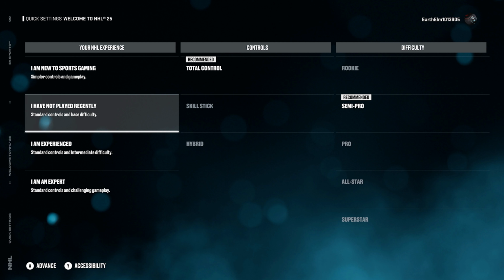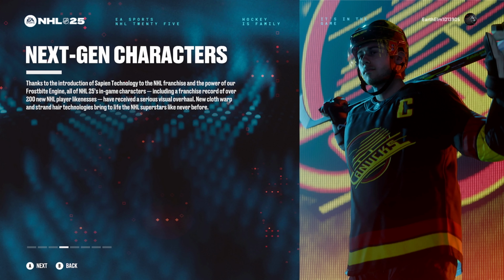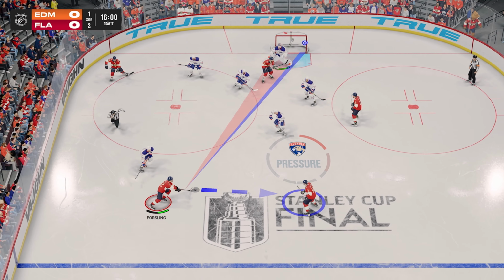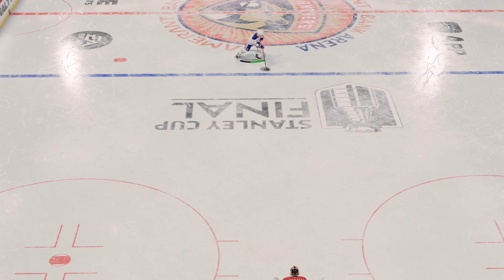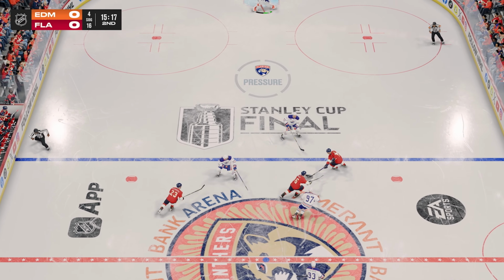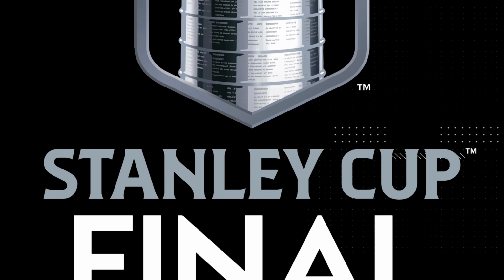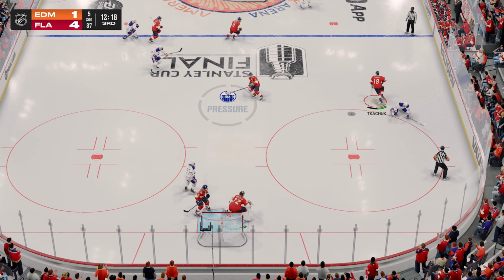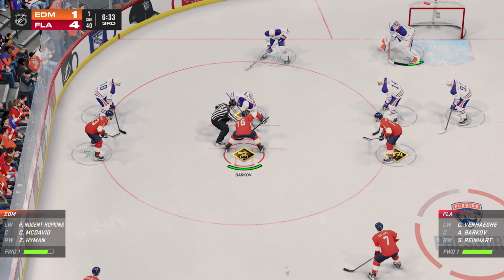NHL 25 Gameplay: Opening Gameplay - (Xbox Series X) [4K60FPS]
NHL 25 Gameplay: Seattle Kraken vs Vegas Golden Knights - Full Match & Gameplay
NHL 25 is an upcoming ice hockey simulation video game developed by EA Vancouver and published by EA Sports. It will be the 34th installment in the NHL video game series and will be released for the PlayStation 5 and Xbox Series X/S on October 4, 2024.
Platforms: PlayStation 5, Xbox Series X and Series S

Genres: Sports video game, Simulation Game

Developer: EA Vancouver

Publishers: Electronic Arts, EA Sports

Series: NHL

Engine: Frostbite

Timelines
0:00 intro
6:33 Game Intro
6:43 1st Quarter
13:03 2nd Quarter
21:16 3rd Quarter